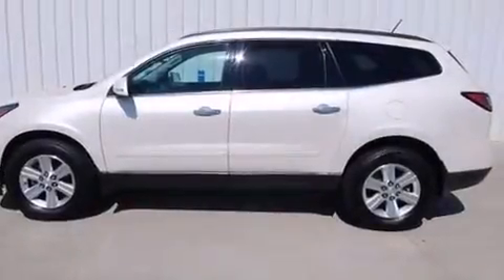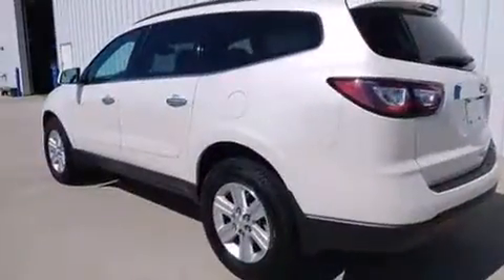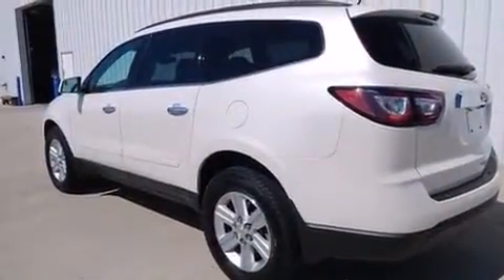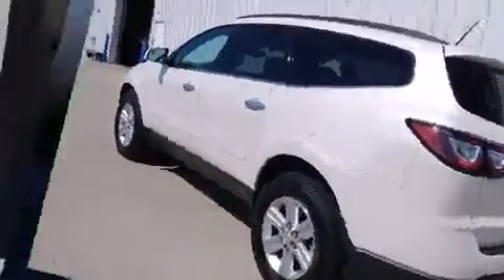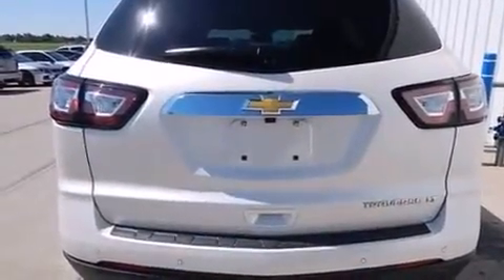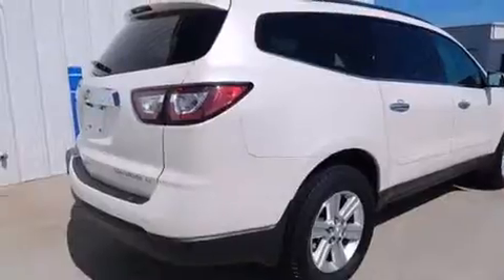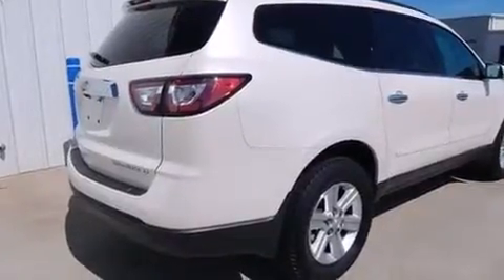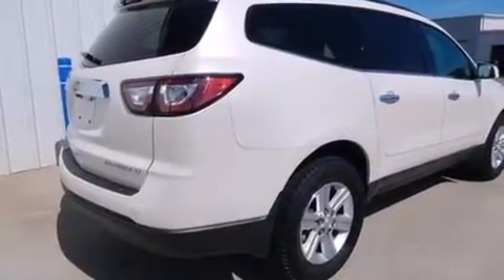2014 Chevrolet Traverse LT w/1LT in Oklahoma City, OK 73162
Smicklas Chevrolet
8900 Northwest Expressway

The 2014 Chevrolet Traverse. With fewer than 25,000 miles on the odometer, this 4 door sport utility vehicle prioritizes comfort, safety and convenience. It features a front-wheel-drive platform, an automatic transmission, and a refined 6 cylinder engine. All of the premium features expected of a Chevrolet are offered, including: front and rear reading lights, a tachometer, a trip computer, front bucket seats, power windows, rear wipers, and much more. Take assurance in side curtain airbags, providing head protection in the event of a severe collision. It also arrives with a Carfax history report, indicating just one previous owner. We have the vehicle you've been searching for at a price you can afford. Please don't hesitate to give us a call.